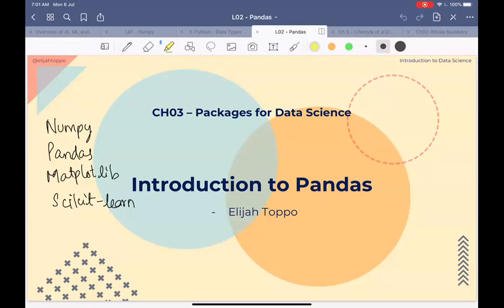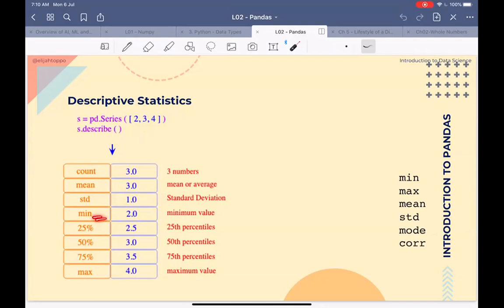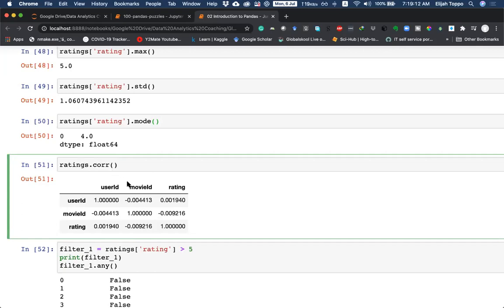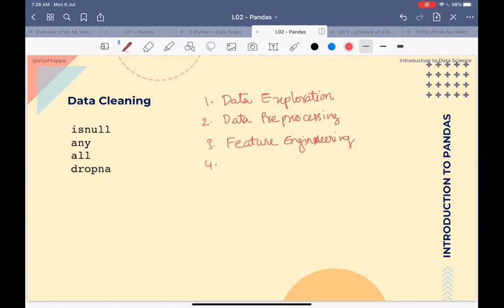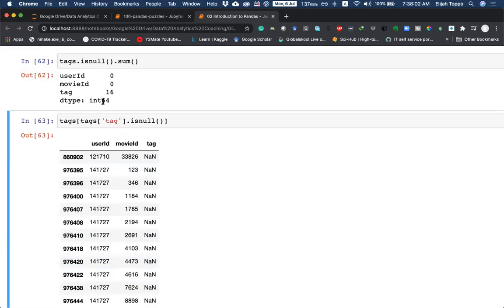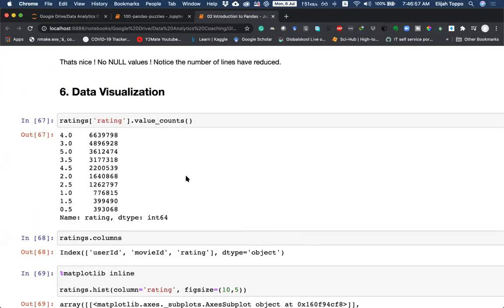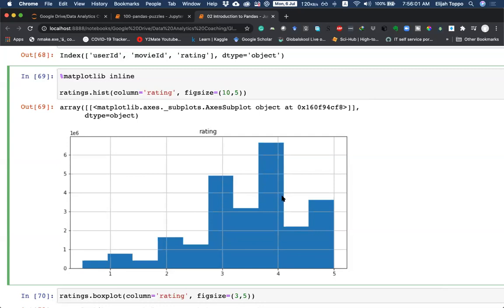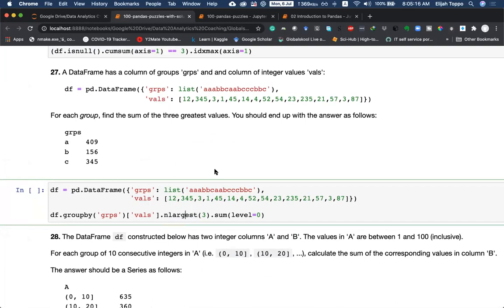SecA Pandas 2